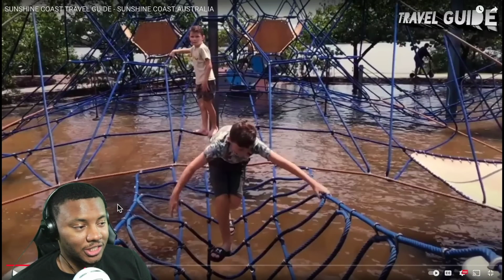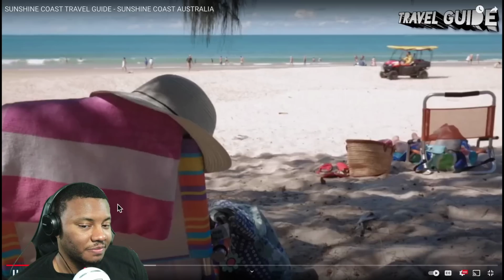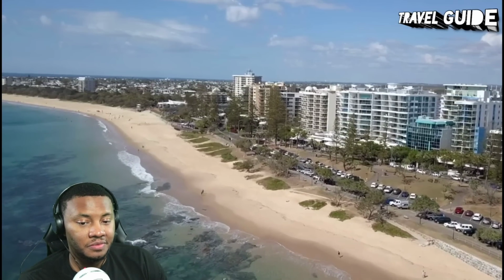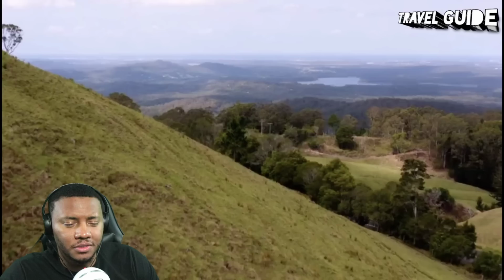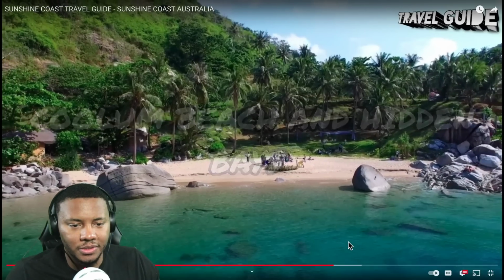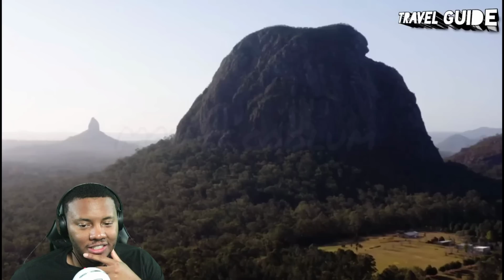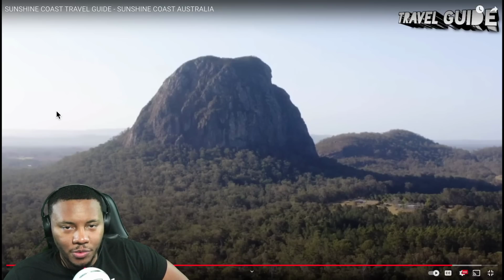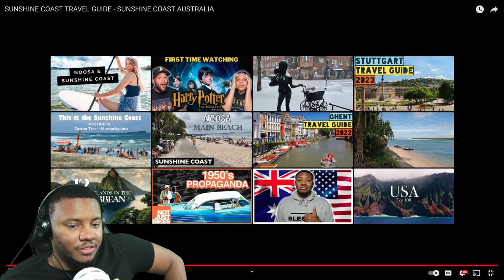AMERICAN REACTS To SUNSHINE COAST AUSTRALIA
Comment what videos you want to react to next!